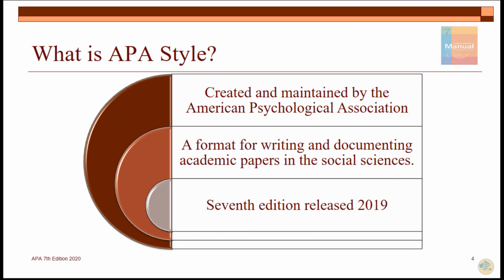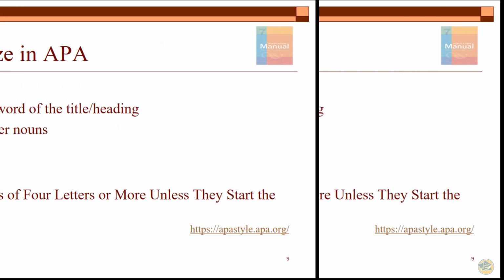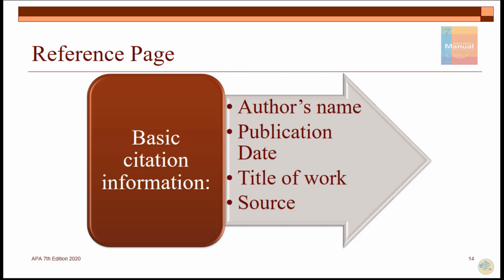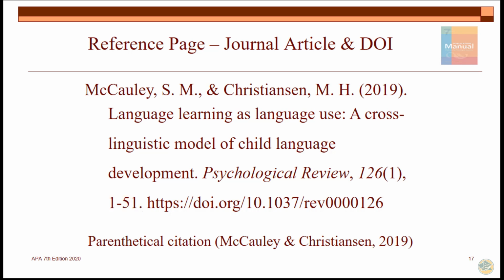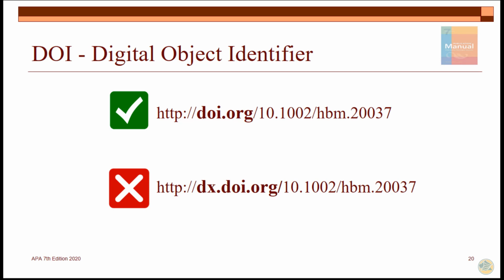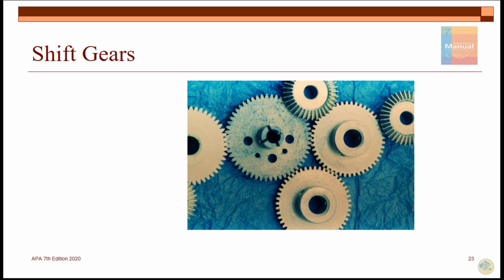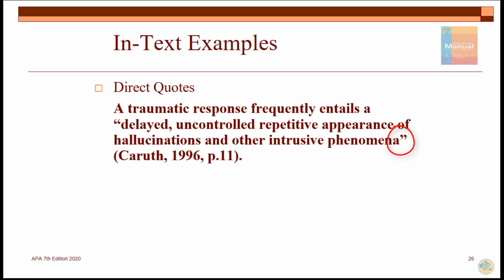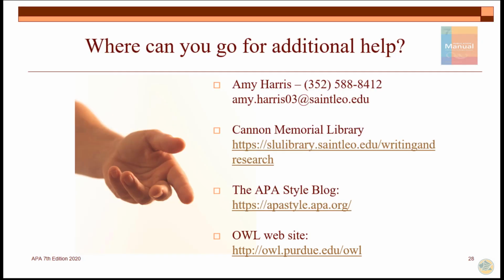APA 7 The Basics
Information on the new APA 7 and how to properly format the paper, APA references citations, as well as in-text citations. Links to other online APA resources are also included. Cannon Memorial Library, Saint Leo University.